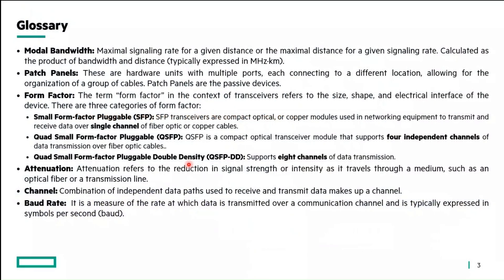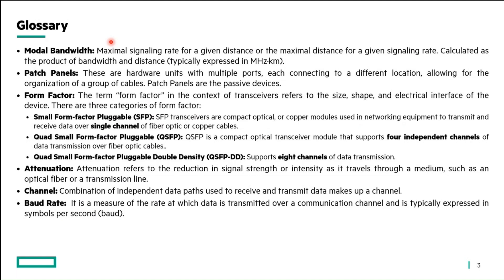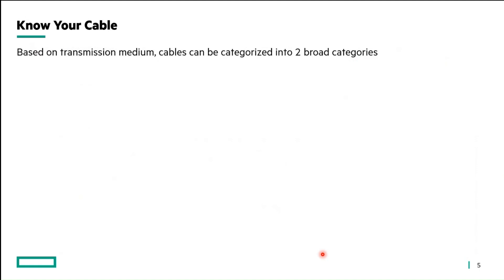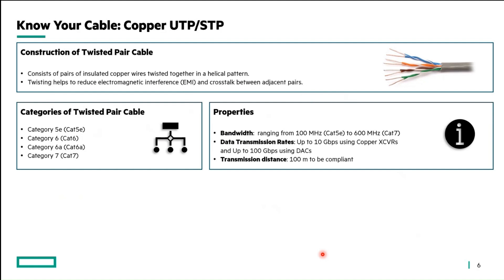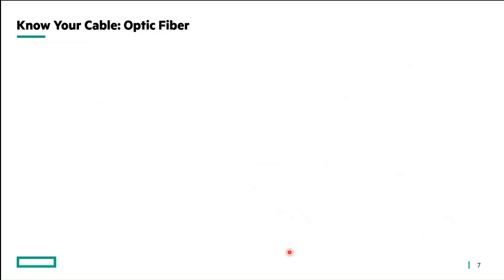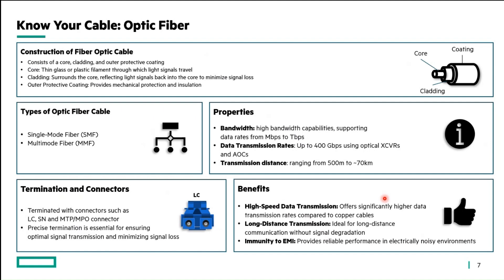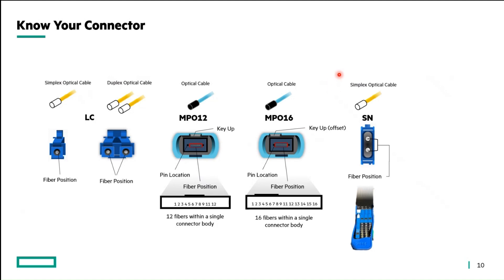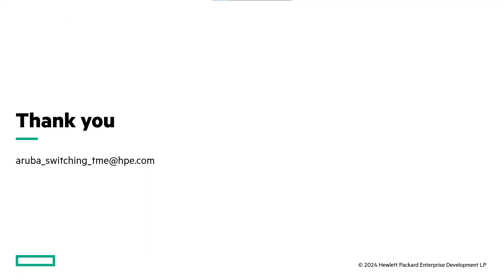HPE Aruba Networking CX Transceiver Educational Series, Chapter-1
HPE Aruba Networking CX Interconnect Educational Series.

This series will assist you in fostering a greater understanding and awareness of the various interconnect options provided by HPE Aruba Networking.The main emphasis is on the technical aspects, including cables, connectors, transmission distance standards, and other important factors that play a crucial role in selecting the appropriate interconnect for network deployment.